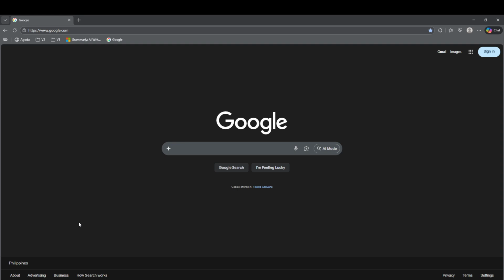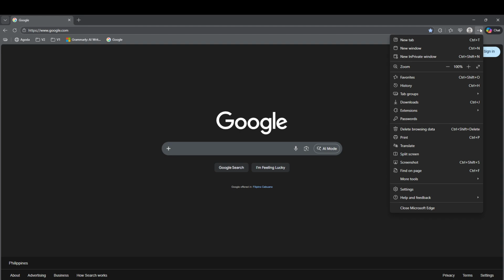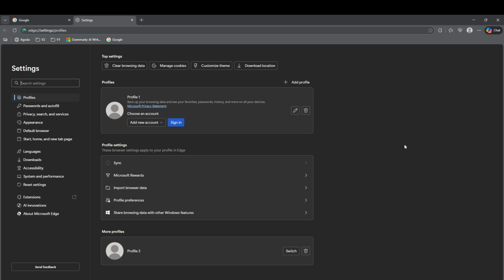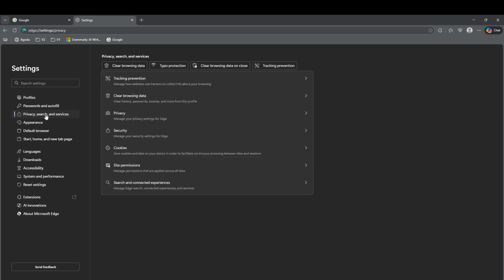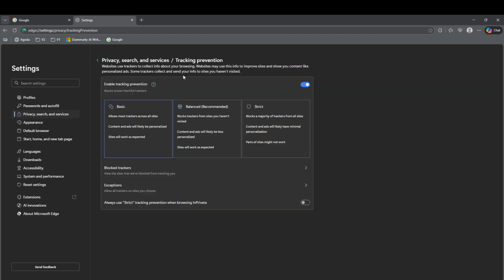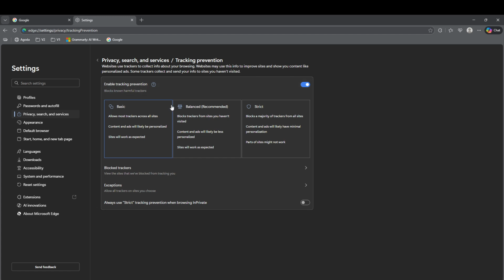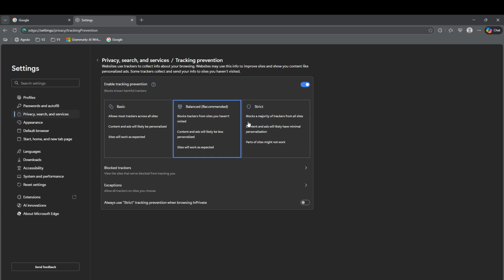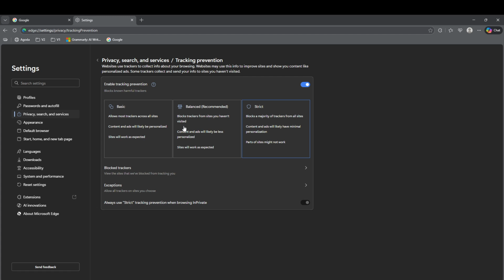How to Enable Tracking Prevention in Microsoft Edge [2026 Full Guide]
How to Enable Tracking Prevention in Microsoft Edge

In this video, we show you exactly how to enable tracking prevention in Microsoft Edge to bolster your digital privacy and limit data collection by third-party entities. We examine the various levels of protection available within the browser's security framework to ensure your online footprint is minimized.

Mastering these privacy configurations is essential for maintaining control over your personal data and reducing the efficacy of invasive tracking scripts. By selecting the appropriate prevention parameters, we enhance the overall integrity of your browsing sessions and improve page performance by blocking unnecessary background processes.